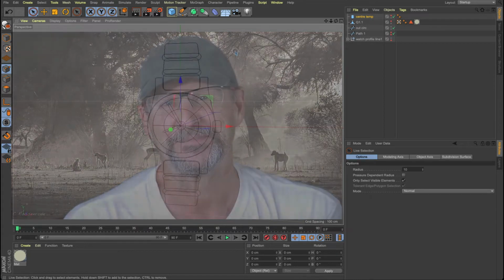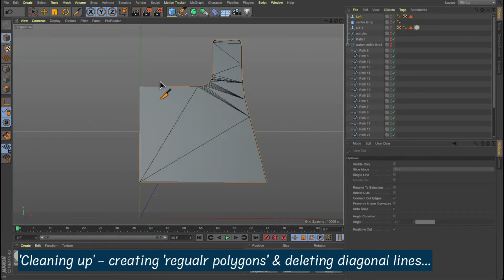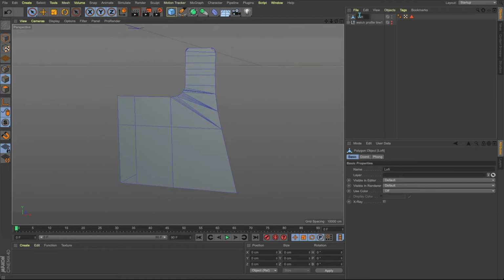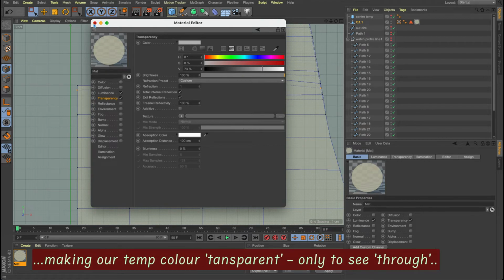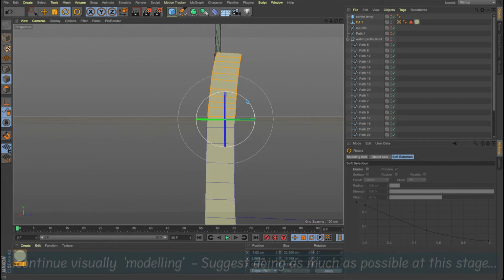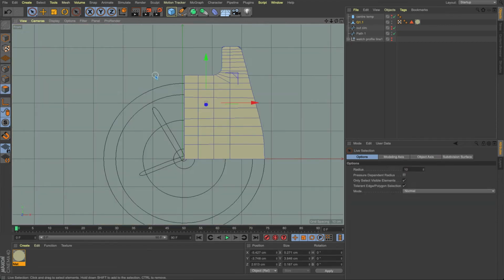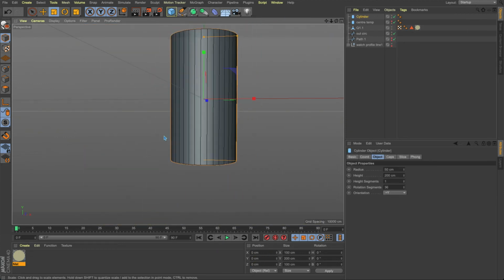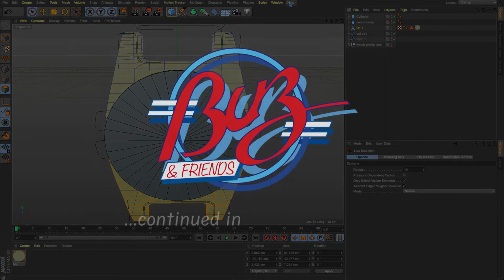Modelling a basic wrist watch in C4D - part 1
In Cinema4D version 20 - ONE method of modelling a basic wrist watch...Part 1 only

This is a free tutorial - Other videos on this topic to follow.

- link to the 'EPS creation in Affinity Designer'

As with most of my tutorial videos, Part 1 is free - but I am asking for a very reasonable fee for Part 2 video - [to support me] - The link is on my